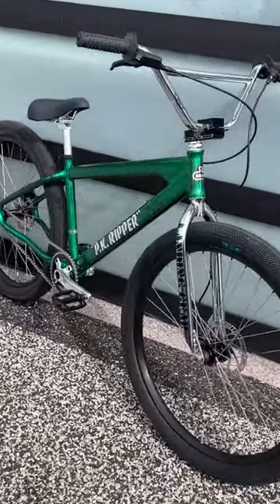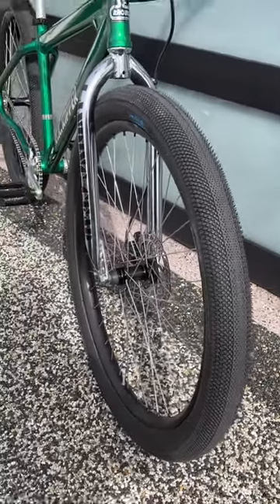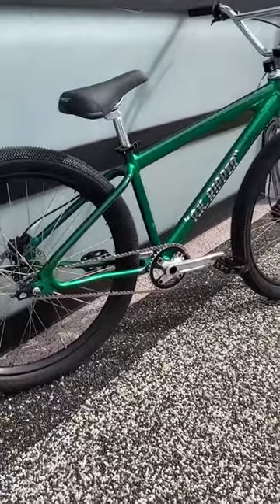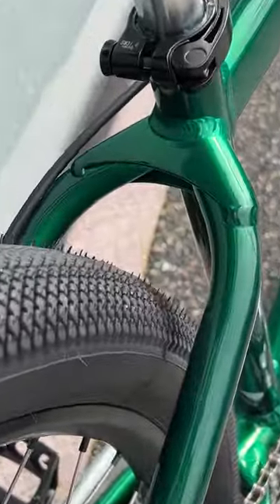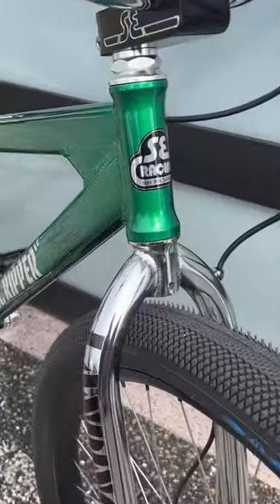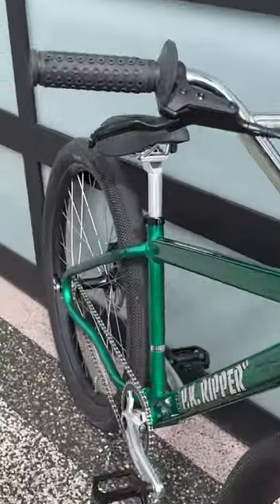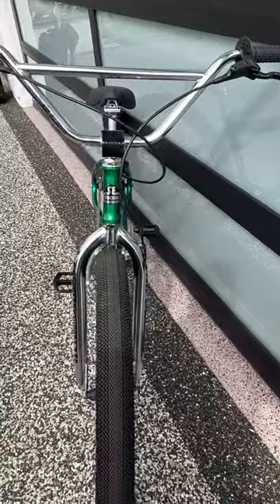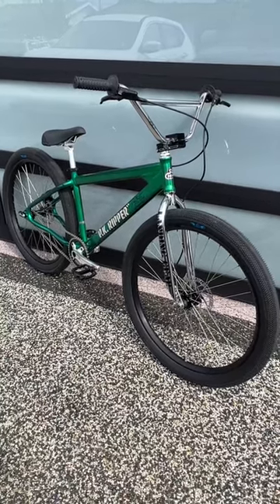SE Bikes Perry Kramer PK Ripper 27.5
Listen in as Todd Lyons walks you through the new Perry Kramer PK Ripper 27.5. This is Perry Kramer's signature bike that he helped design. It’s pretty cool that Perry has had his initials on these PK Rippers for over 45 years!

See photos and full spec detail on the SE Bikes Perry Kramer PK Ripper 27.5: